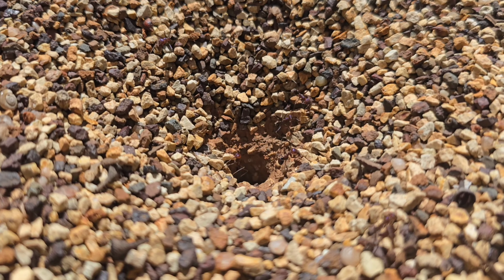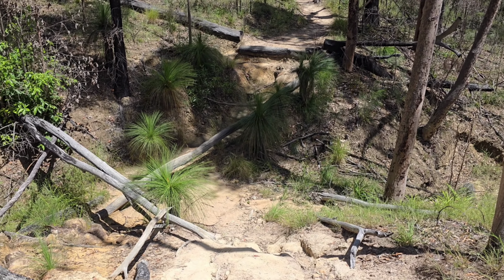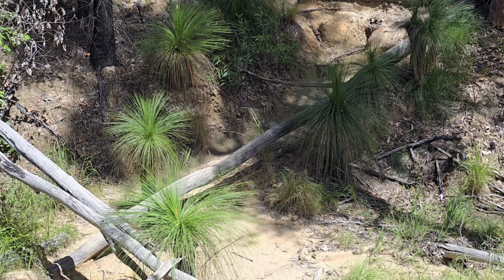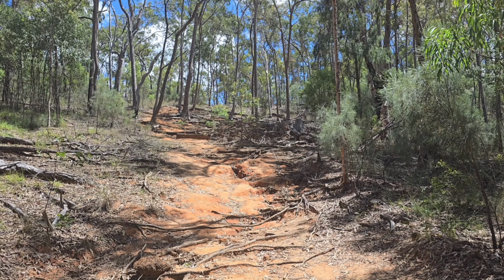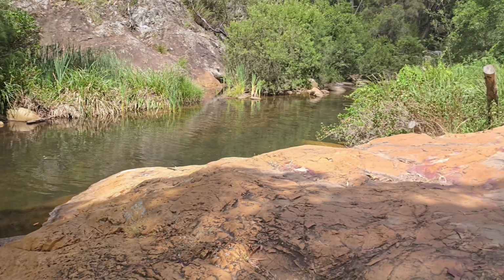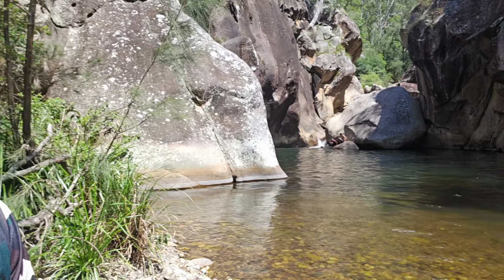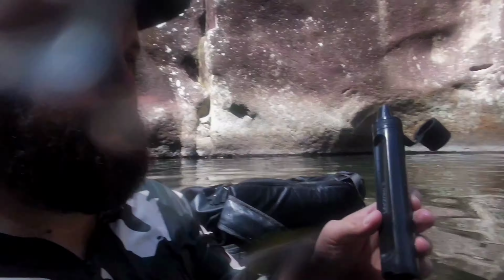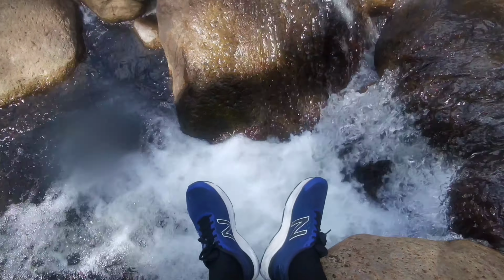Lower portals near Mt Barney, Queensland Australia